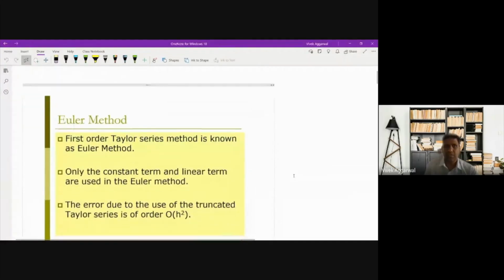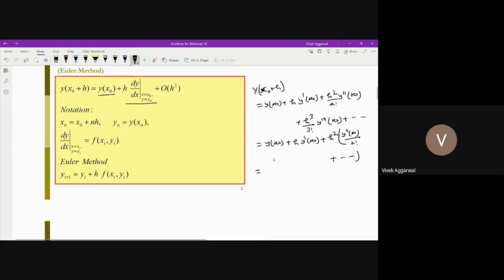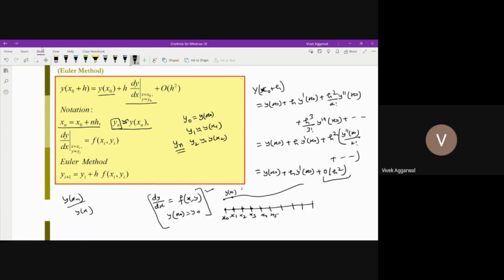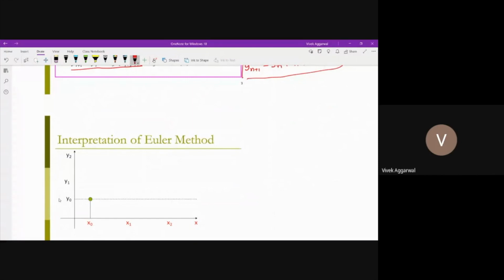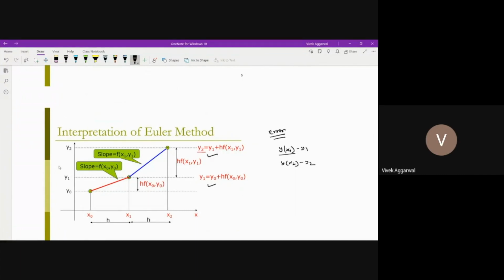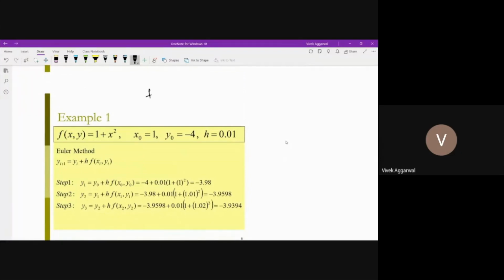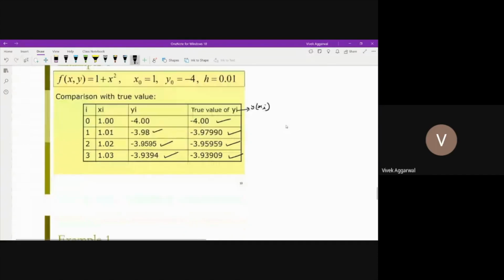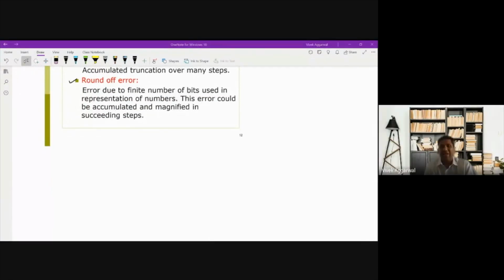Solution to Mathematical Models using MATLAB ( Part 1 )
Dr. Vivek Kumar Aggarwal
Delhi Technological University